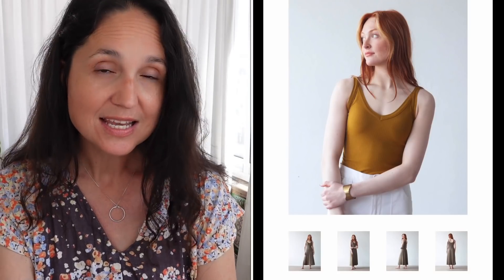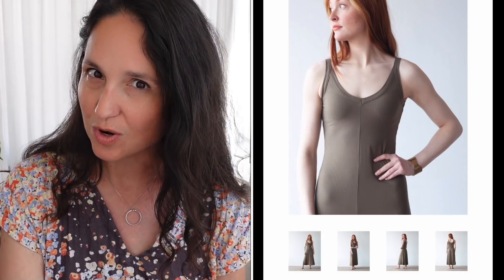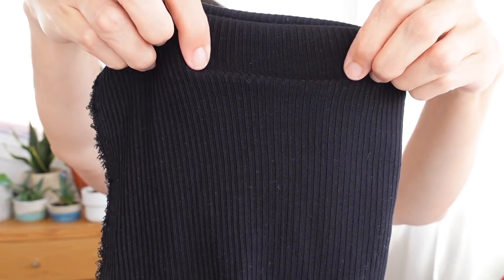10 Patterns and Fabric for Summer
Here are the 10 PDF Sewing Patterns that I plan to make for summer, with fabrics to go with them.

Enmore Top and Dress from Liesl and Co.